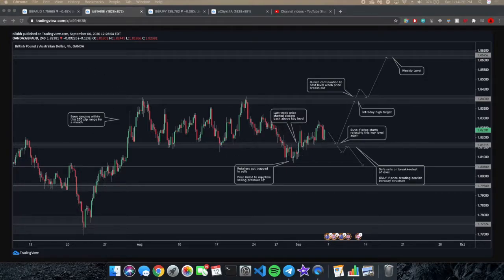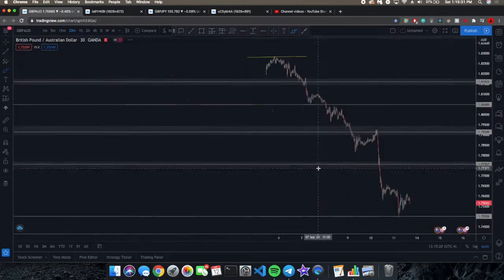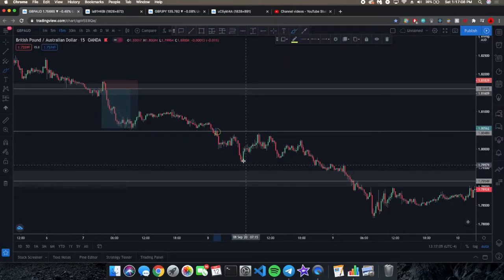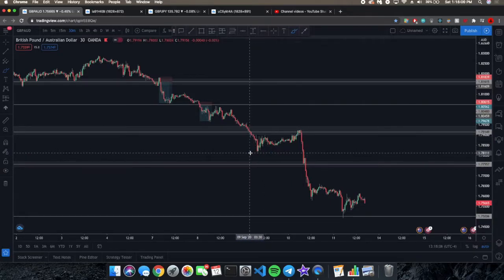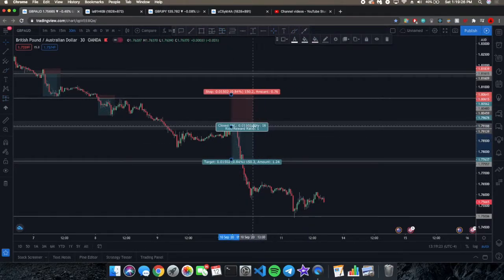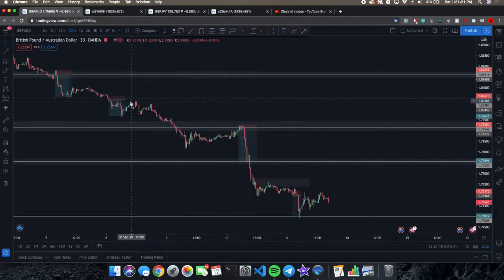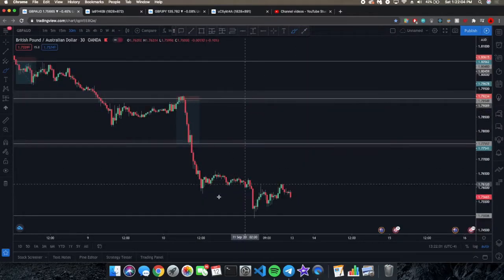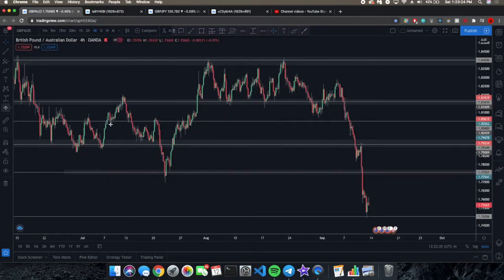WEEKLY RECAP: GBPAUD SEPTEMBER WEEK 2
GBPAUD followed last week's downside analysis scenario. Check out last week's analysis & then watch the weekly recap. 700+ pip moves with over 450 pips worth of clean sniper entries.